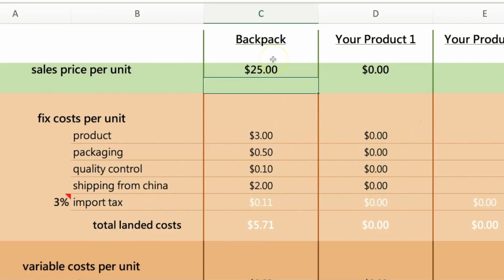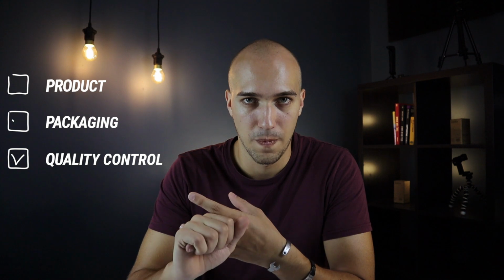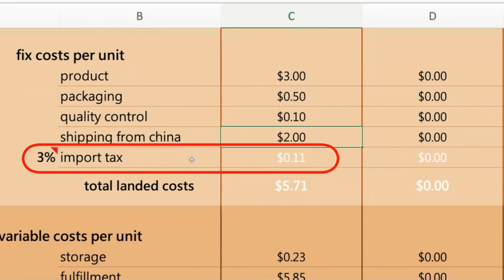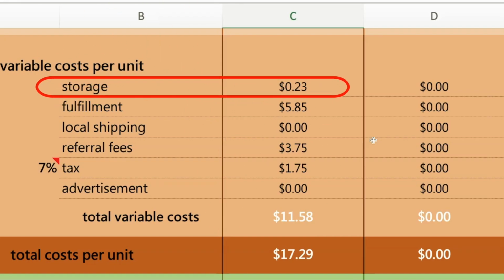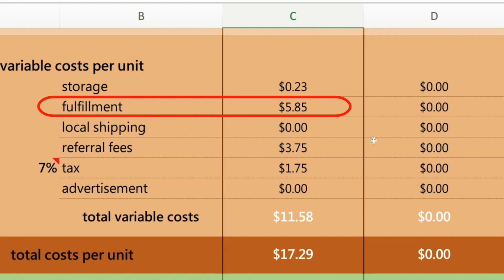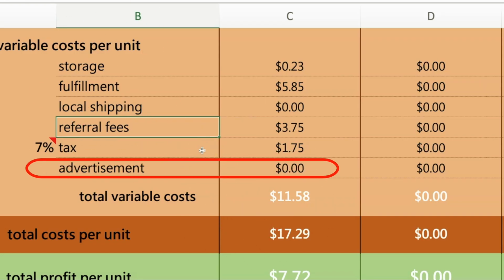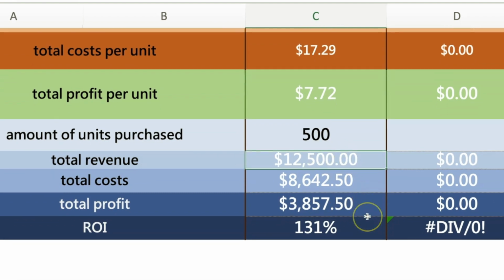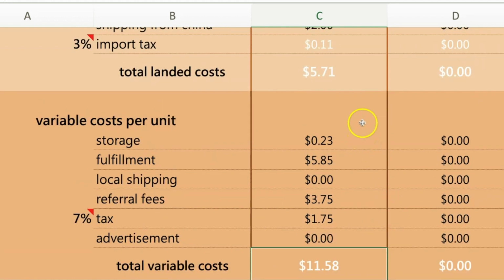How Much Money Do You Need to Start Importing From China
What do you need to get started importing bulk orders from China?
Today I break down all product, importing, and shipping costs for bulk orders from China to Amazon FBA.

🤩 New Ecom System that allows you to be profitable & actually pay yourself, without risking your hard-earned money on buying inventory or needing to create complicated Shopify stores.

🔥 Find Winning Products Today that people can't resist buying & that actually work long term while dealing with reliable suppliers that deliver fast, even during the lockdown.

💸 Attract An Affordable Flood Of Buyers on auto-pilot that will beg to get your product, so that you get to keep all profits to yourself.